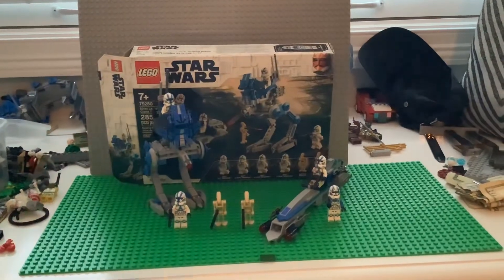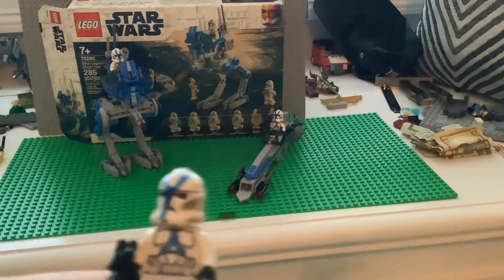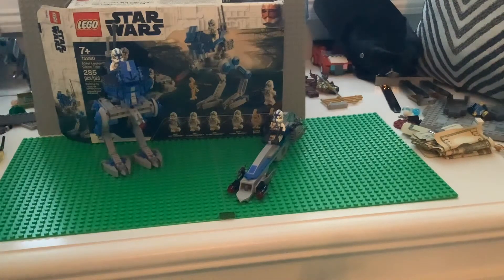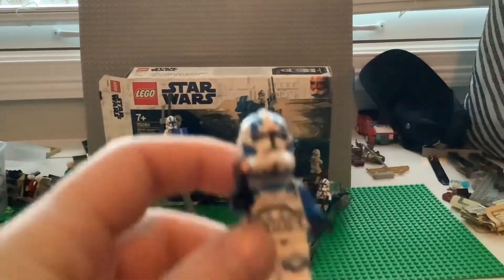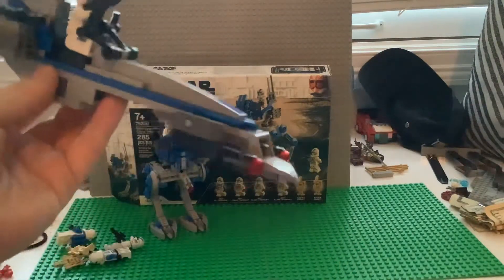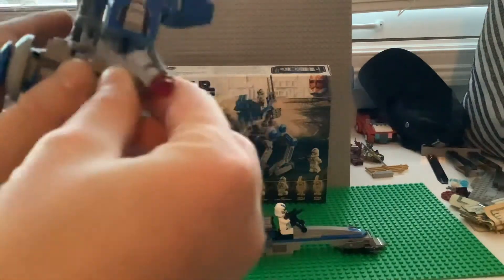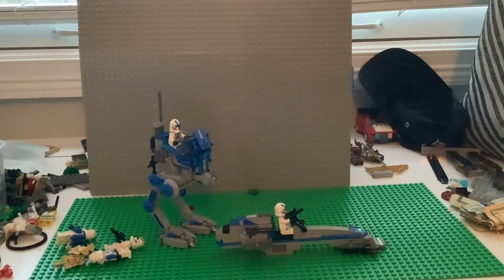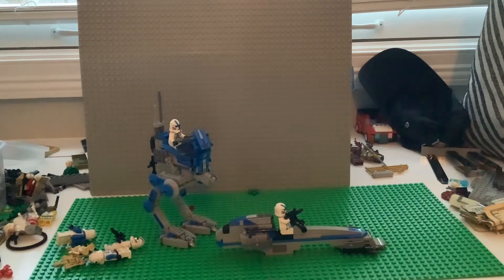501st legion clone troopers review